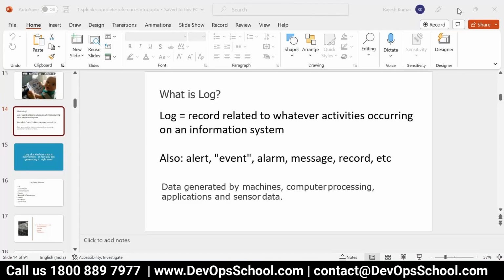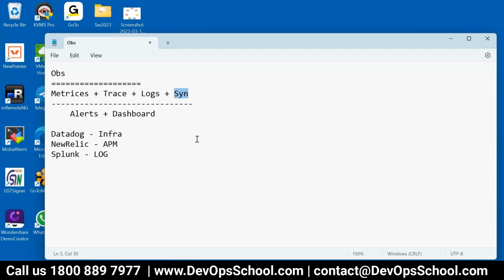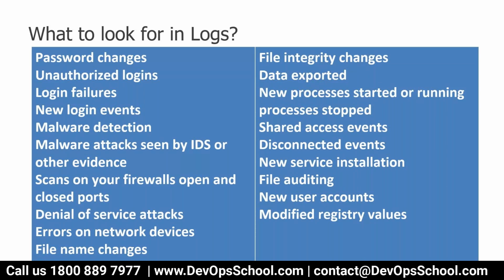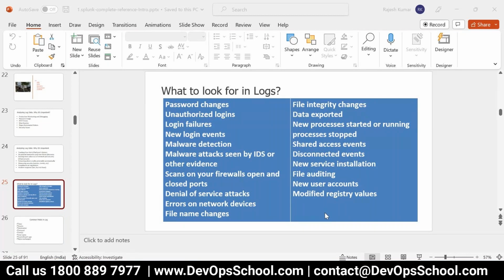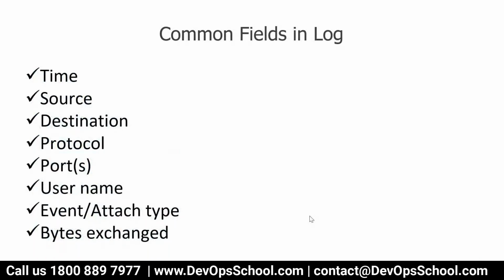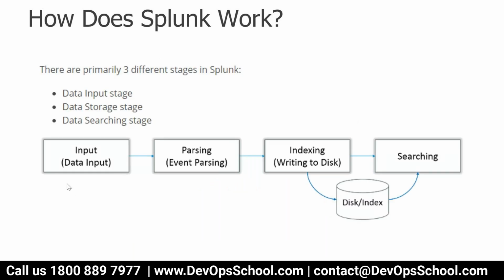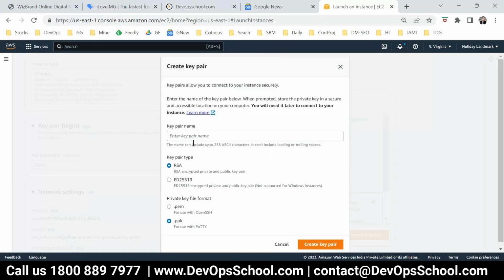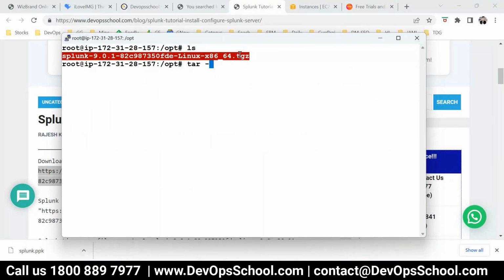Splunk Fundamental Tutorials for Beginners Part 1 Out 3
Agenda
👉 Monitoring and troubleshooting: Monitoring Splunk's performance and troubleshooting issues.
👉 Data security: Best practices for securing your data in Splunk.

Top 10 Certifications in the world
1. DevOps Certified Professionals (DCP)

2. Site Reliability Engineering Certified Professionals (SRECP)

3. DevSecOps Certified Professionals (DSOCP)

4. Master in DevOps Engineering (MDE)

5. Kubernetes Certified Administrator & Developer (KCAD)

6. GitOps Certified Professional (GOCP)

7. Master in Observability Engineering (MOE)

8. MLOps Certified

9. DataOps Certified Professional (DOCP)

10. AiOps Certified Professional (AIOCP)